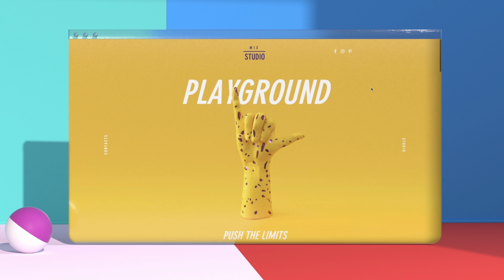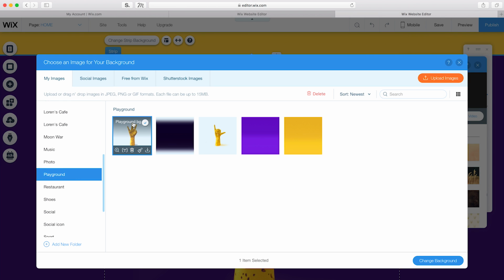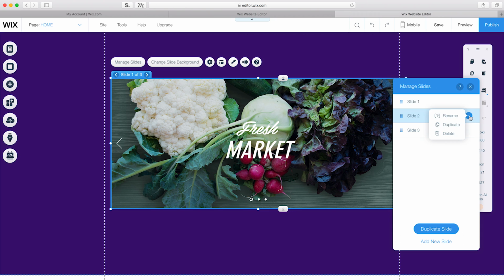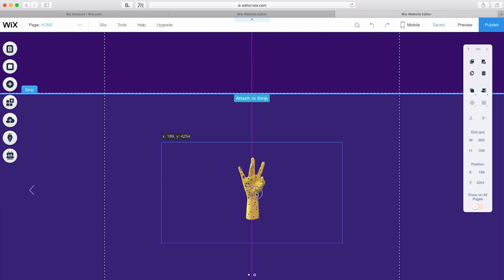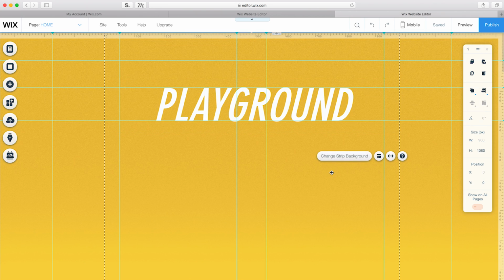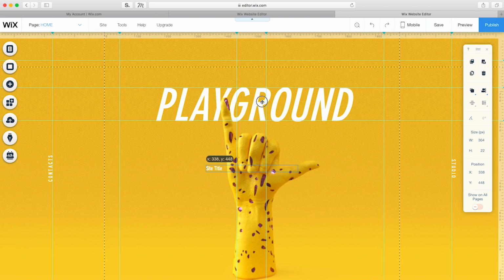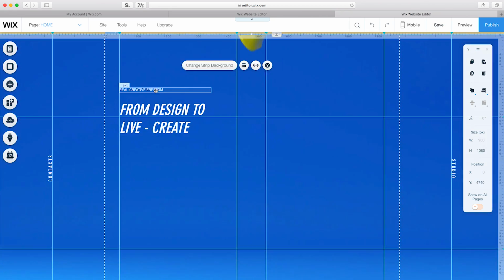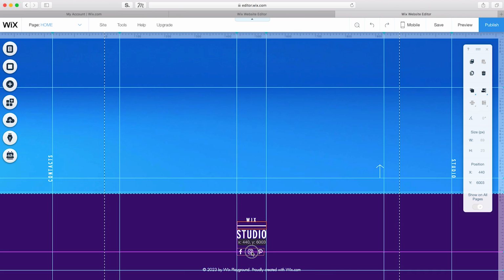Wix Design Tutorials: Creating a Strip-Based Site with Scrolls Effects and Animation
In this tutorial, we’ll show you how to create an entire strip-based website with multiple design effects. This technique is good for any kind of website, but it’s especially great for a design studio, production agency or product showcase.

Wix.com
The Web Is Your Playground